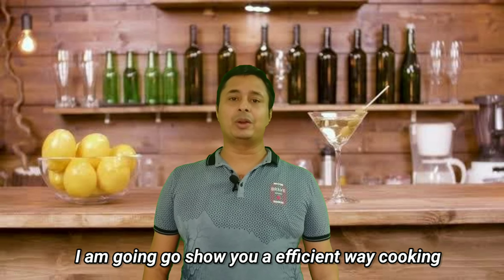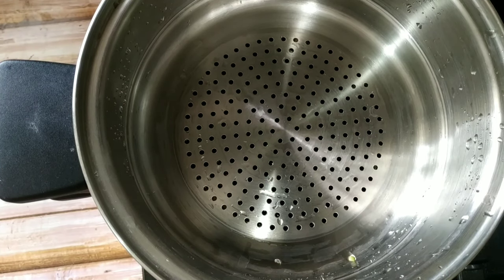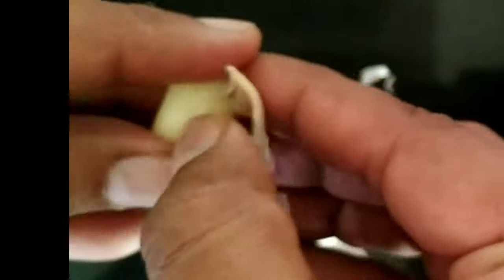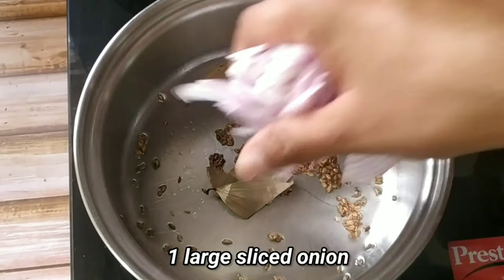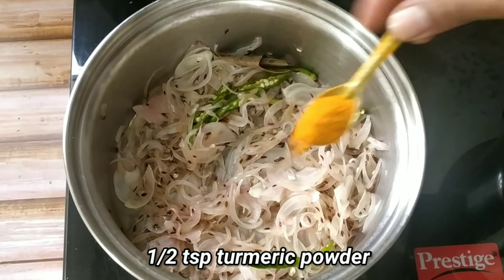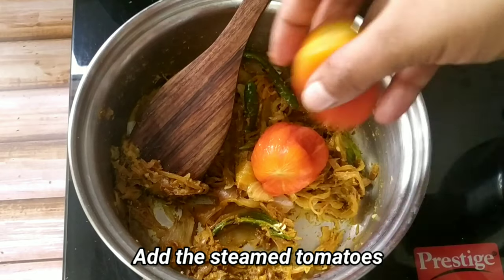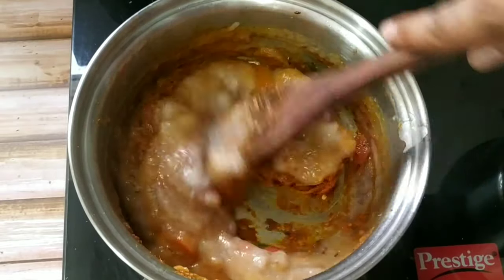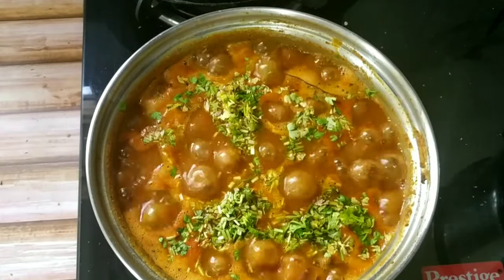Matar ke Chole | मटर के छोले । Matar Gughni Recipe । Matar Chole for Kulcha | Stack cooking Style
Matar chole made in stackcooking style or doubledecker cooking style which is a very efficient way of cooking. It helps in saving time, effort, energy and money. I am also sharing few important information and tip of the day.